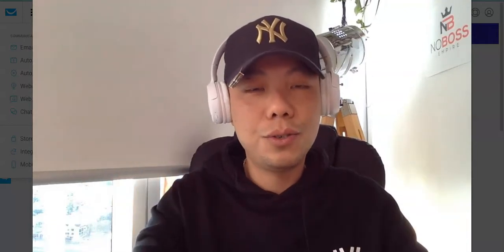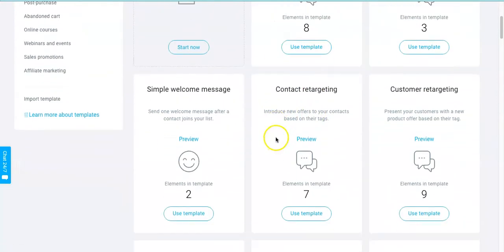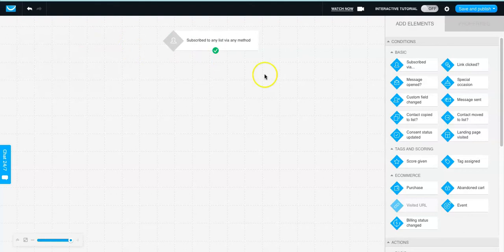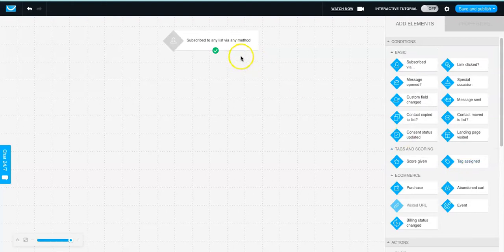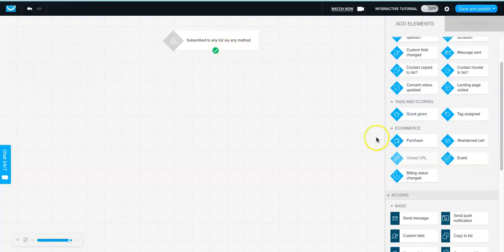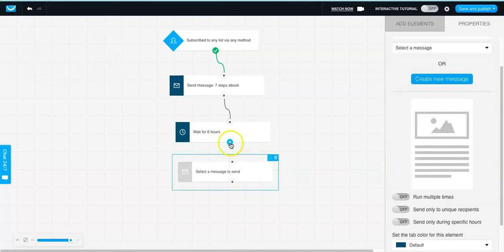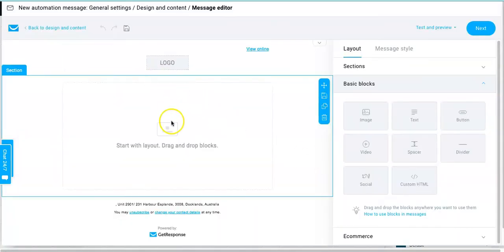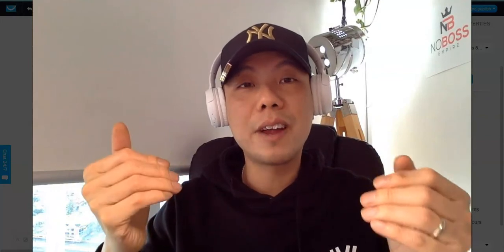Step-By-Step Tutorial GETRESPONSE: Automation Workflow Made Simple [2021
Automation Workflow Made Simple [2021 Step-By-Step Review
Hey guys, In today's video I'm going to show you how to set up your email marketing automation in the automation software getresponse.

I walk you through the entire process of how to create your first email automation (I personally use GetResponse)

Thinking about starting a profitable online business, but don't know where to start?